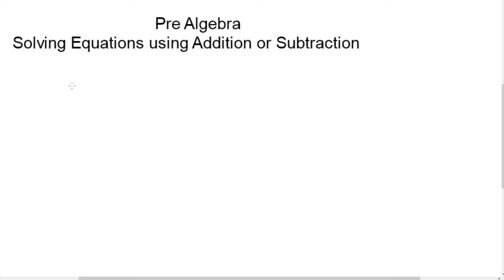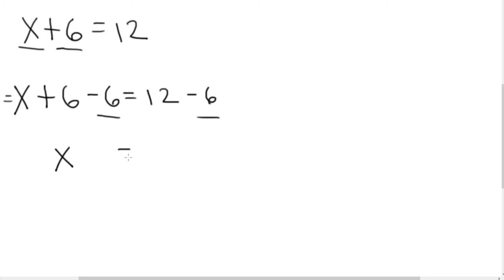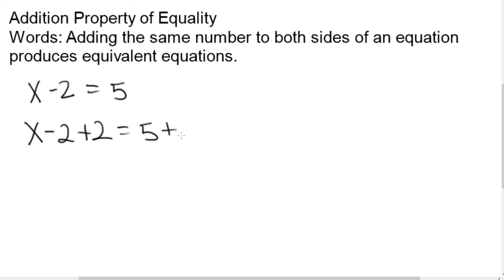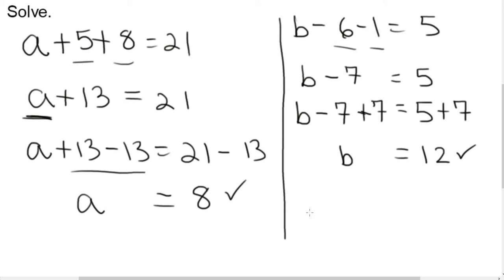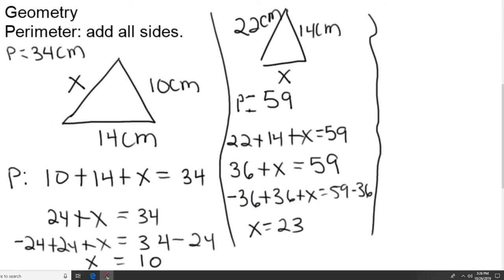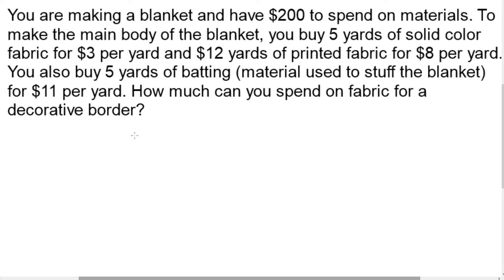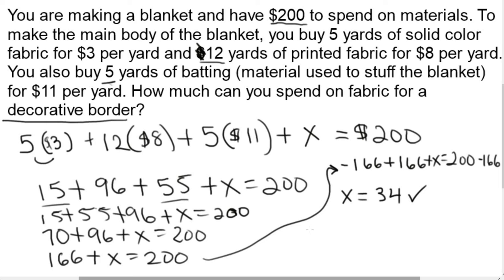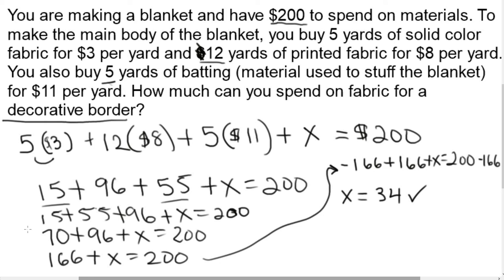Pre Algebra Solving Equations using Addition and Subtraction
This video is a tutorial on how to solve equations and word problems in one variable using addition and subtraction.